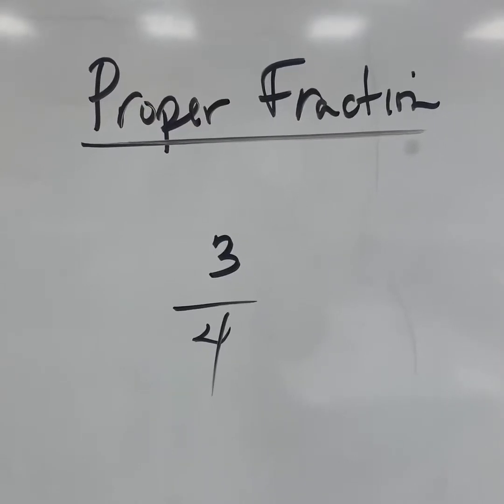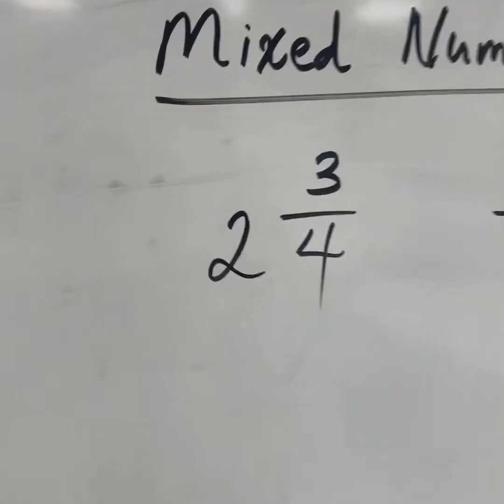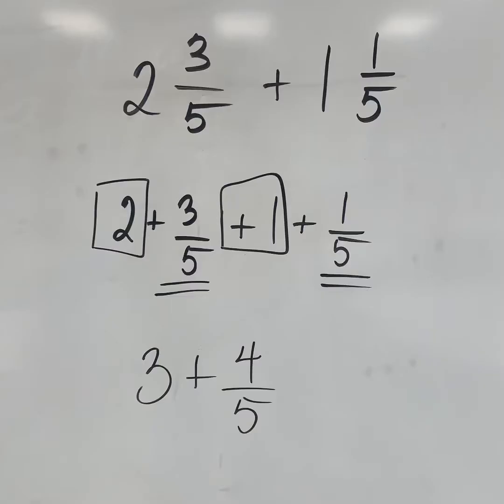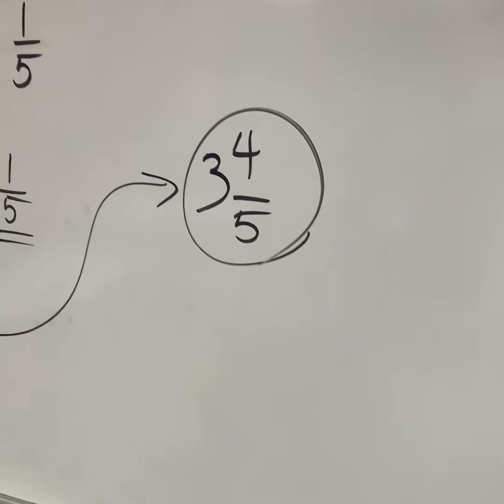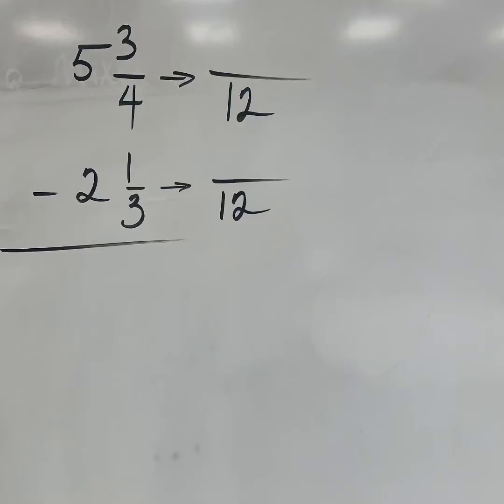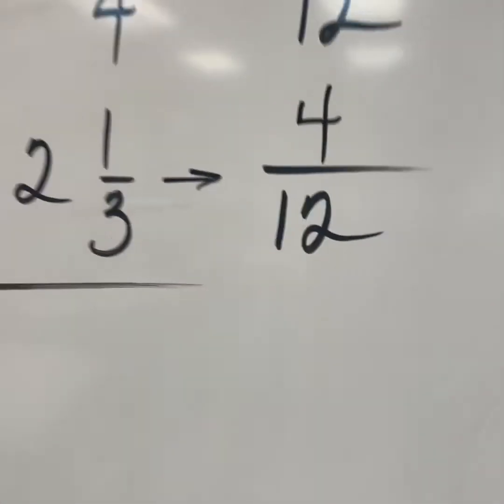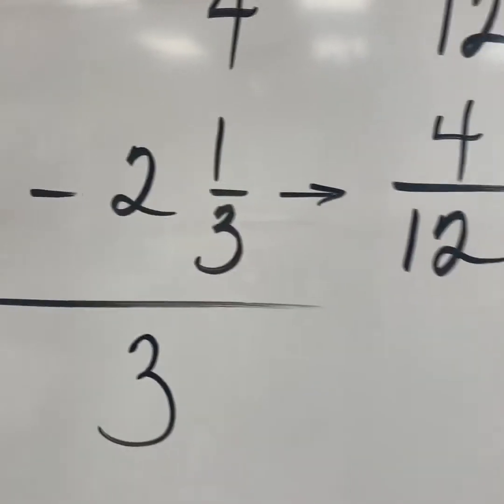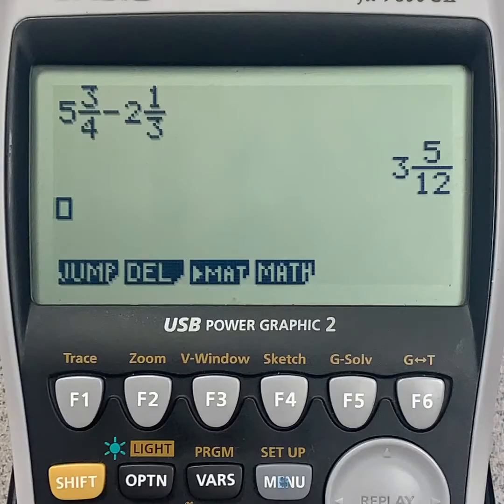NerdOwt74: Adding and Subtracting Mixed Numbers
Today’s video is back to the topic of fractions. I’ll focus on the addition and subtraction of mixed numbers. Hope this gives you all a solid fundamental understanding of what a mixed is and how to perform addition and subtraction on them.